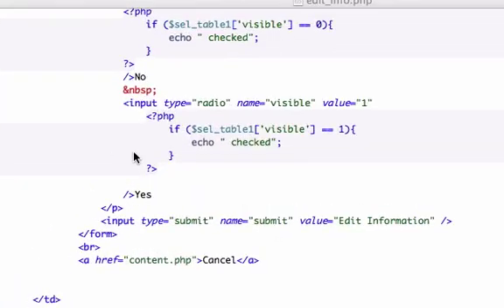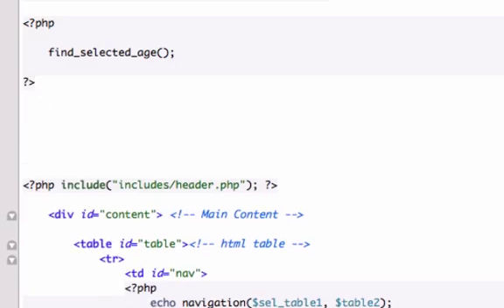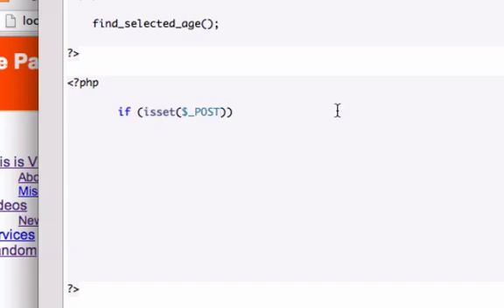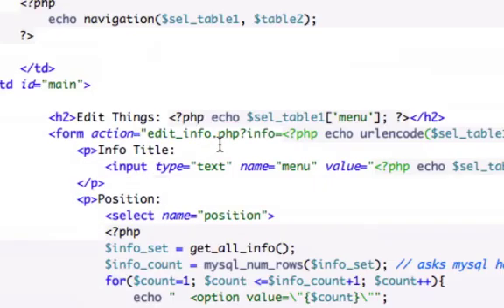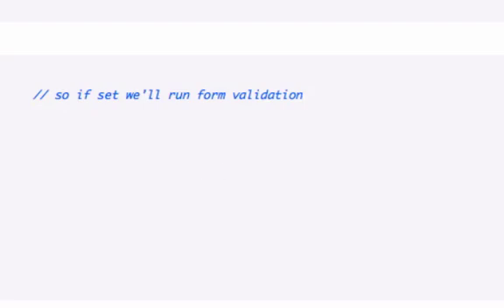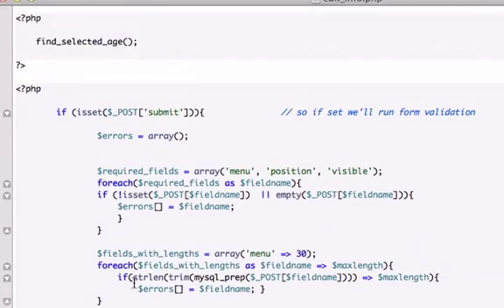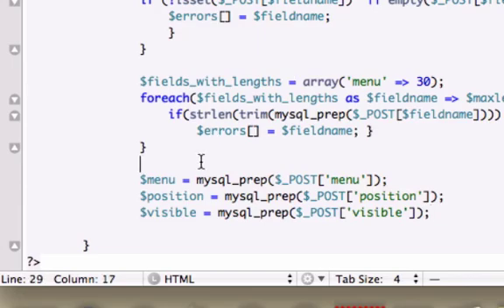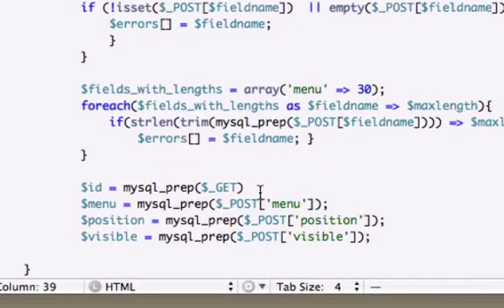Building a CMS with PHP part 64 - MySQL Prep